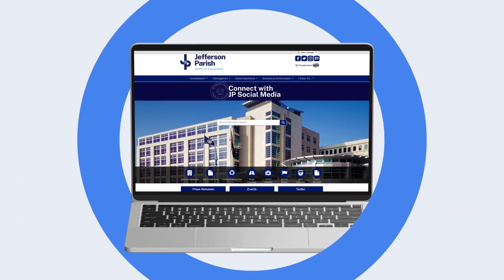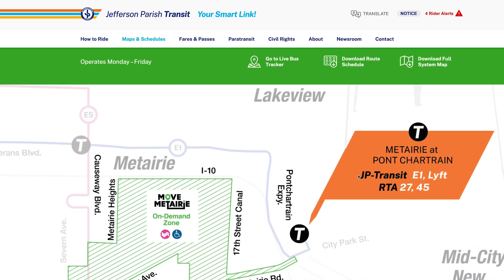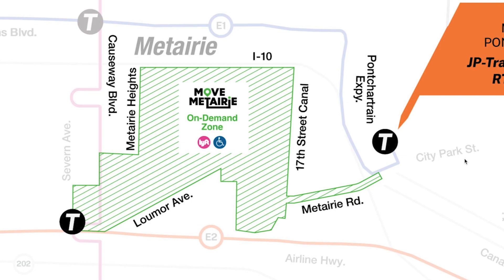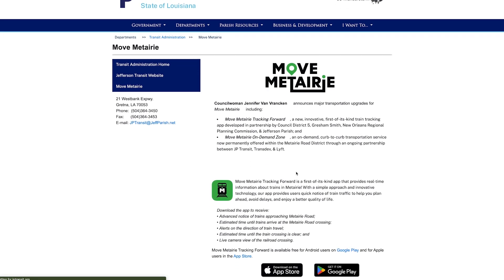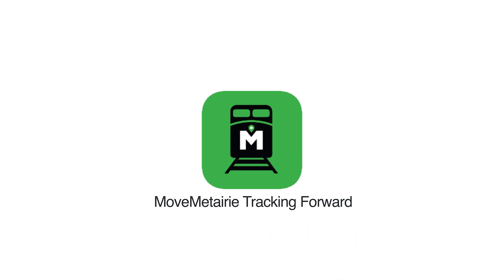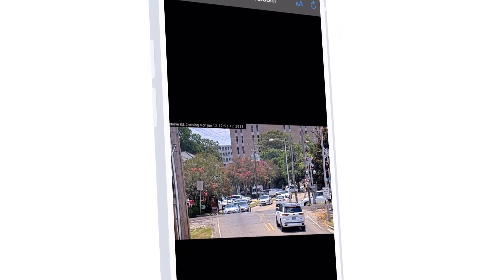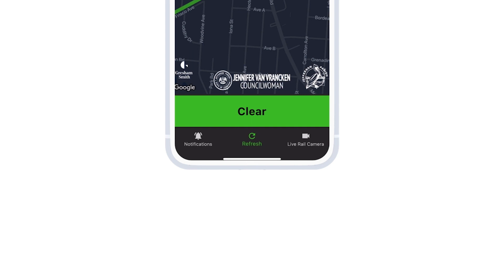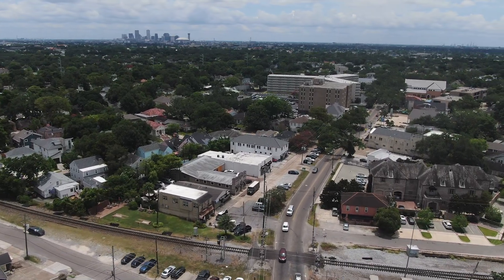Move Metairie Tracking Forward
Move Metairie Tracking Forward is a new, innovative, first-of-its-kind train tracking app developed by Council District 5 with Gresham Smith, New Orleans Regional Planning Commission, & Jefferson Parish; and the Move Metairie On-Demand Zone, an on-demand, curb-to-curb transportation service now permanently offered in the Metairie Road District through an ongoing partnership between JP Transit, Transdev, & Lyft.